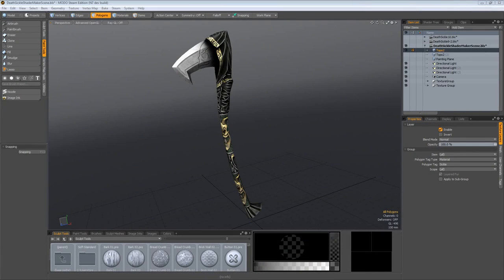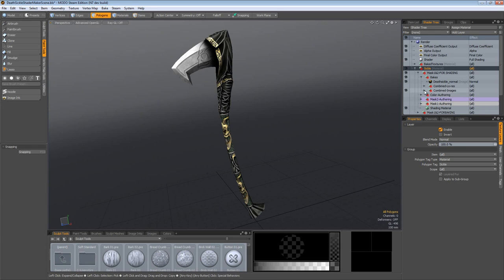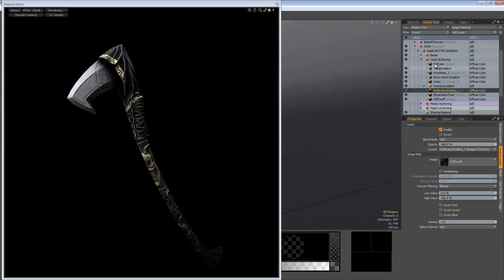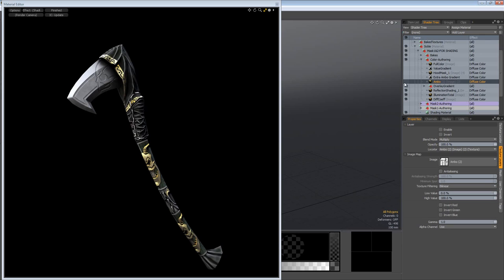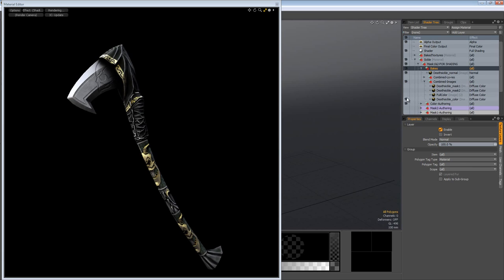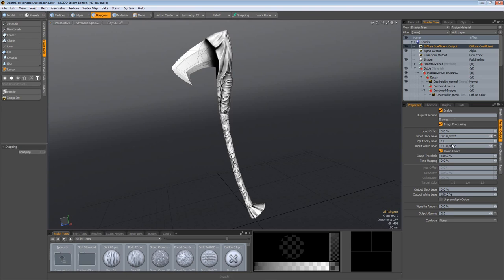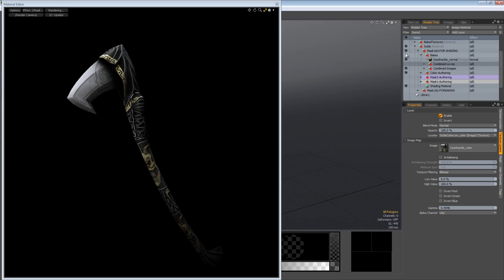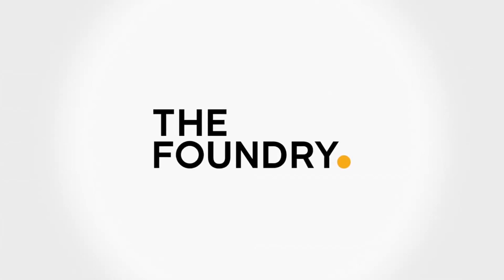Advance Texture Creation - MODO Steam Edition (10/12)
In order to join the giveaway, like the video and leave the comment bellow! 1 lucky guy will be contacted over Youtube private message when we upload the next tutorial (next week). Good luck!

Check your Youtube inbox in case you have been selected as our winner for the previous week!

If you would like to start creating your own Dota 2 items but don't know how to start, these 12 tutorial videos will be a perfect way for you to start the journey. MODO Steam Edition has it all; modelling, sculpting, texturing and most importantly - the easy way of importing and testing your models within the Dota 2 client.

10th episode - Learn how to make high quality textures for your models!